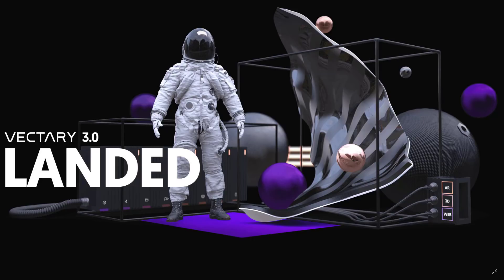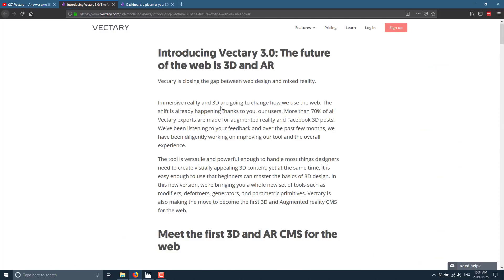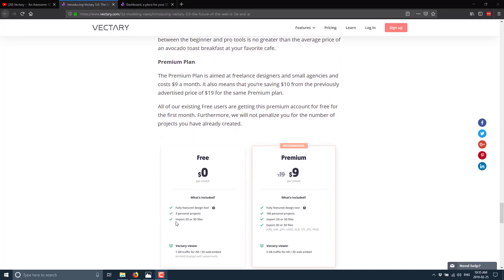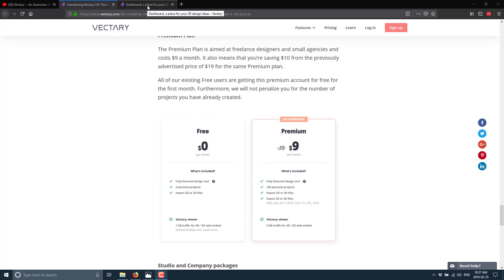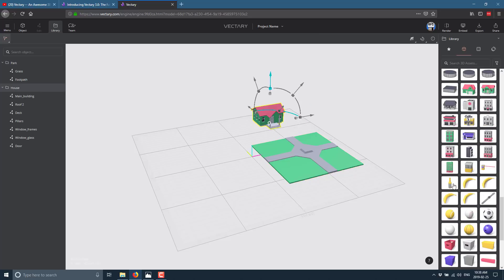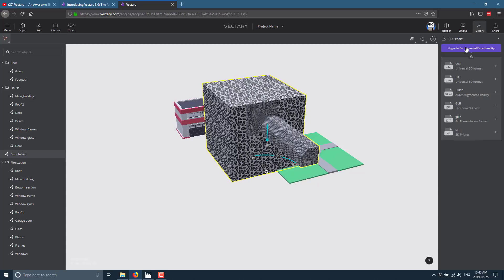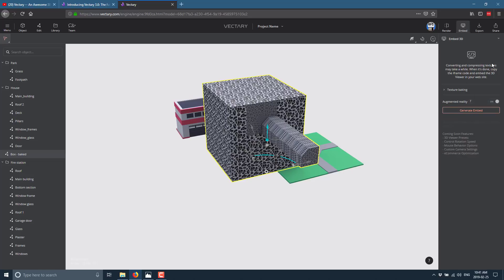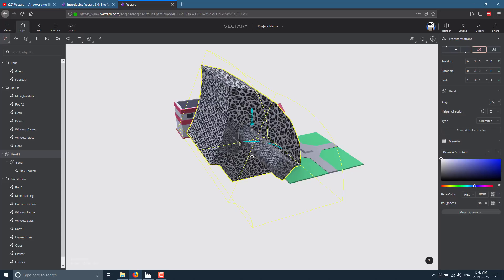Vectary 3.0 -- New UI & Tools, Darkmode and Subscription Changes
Vectary is a 3D creation app that runs in the browser.  Vectary 3.0 was just released with an updated UI, including a new Dark Mode and completely overhauled subscriptions.  We look at all of that and more in this video.